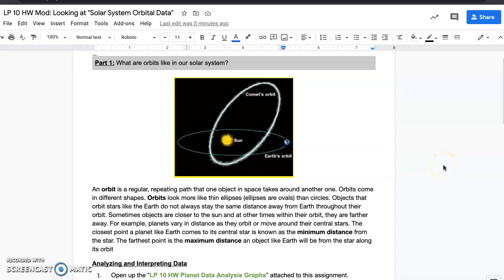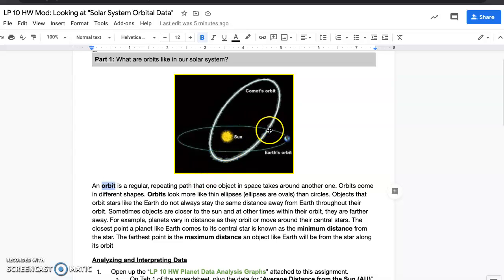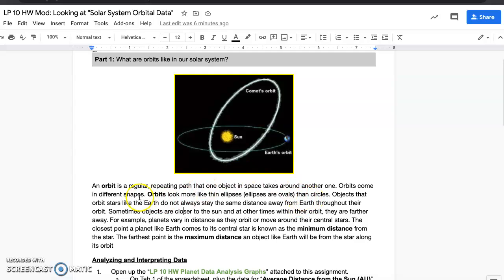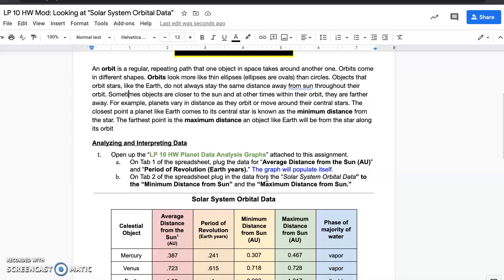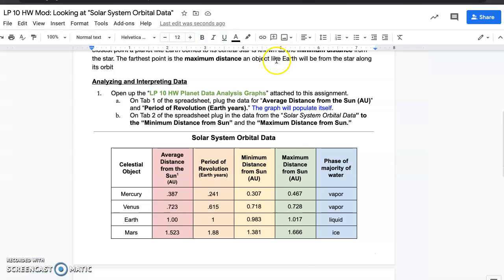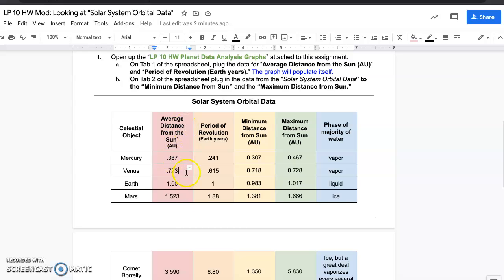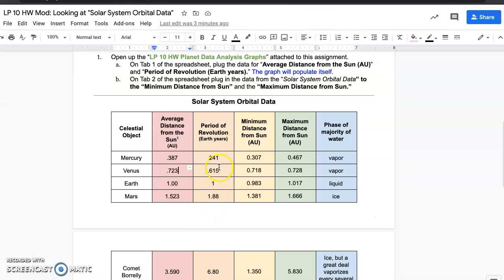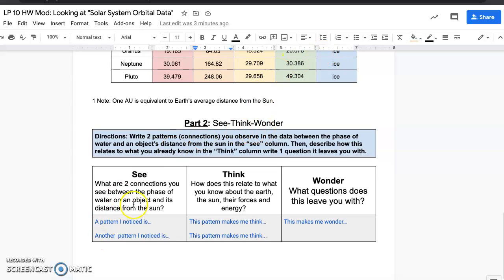LP10 HW Directions and Text Read Aloud